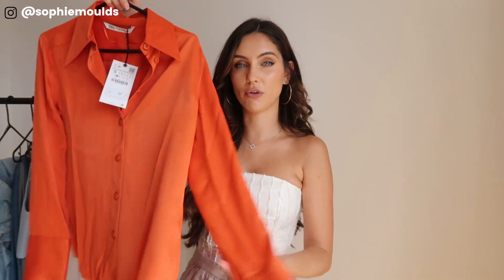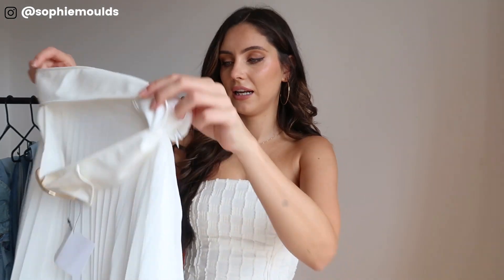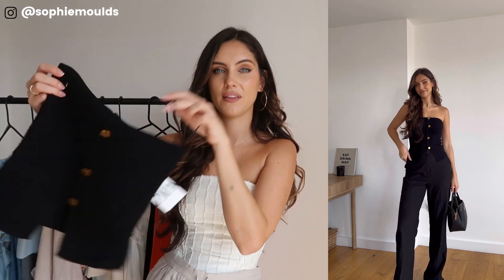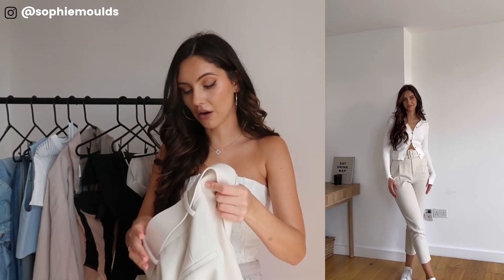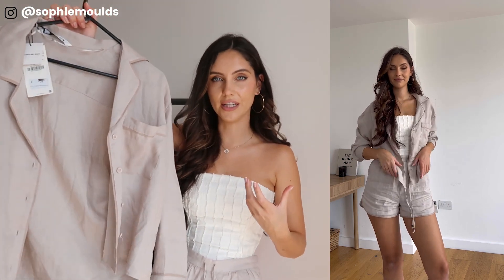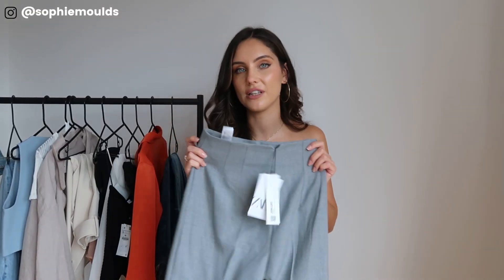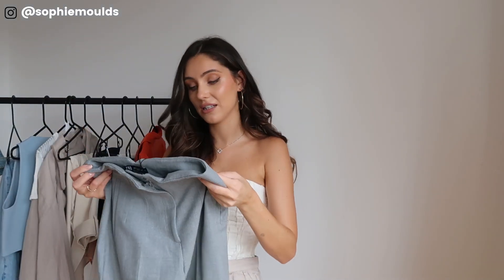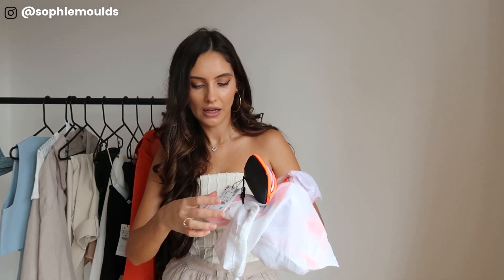ZARA HAUL 2022 - NEW IN *AUGUST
CODES BELOW -

SHORT SLEEVE RIBBED TOP
WHITE - REF. 8779/408

CUT-OUT DRESS
BLACK - REF. 7385/210

PLEATED SKIRT WITH FAUX LEATHER BELT
WHITE - REF. 3666/166

ASYMMETRIC CROP TOP
OYSTER WHITE - REF. 0085/806

KNIT TOP WITH GOLD BUTTONS
BLACK - REF. 9598/327

TROUSERS WITH LINED BELT
ECRU - REF. 4387/630

SATIN SHIRT
ORANGE - REF. 4437/048

CONTRAST TULLE BODYSUIT
VARIOUS - REF. 5644/103

DENIM CORSETRY-INSPIRED TOP
BLUE - REF. 6739/200

FULL LENGTH LINEN BLEND TROUSERS
MID-BLUE - REF. 7385/506

LINEN BLEND CROPPED WAISTCOAT
MID-BLUE - REF. 2010/830

ECRU - REF. 4387/630

HIGH-WAIST TROUSERS
LIGHT GREY - REF. 7901/732

LINEN SHORTS WITH PIPING
GREY - REF. 2731/247

LINEN SHIRT WITH PIPING
GREY - REF. 2731/246

SPLIT-HEM SLIM JEANS
LIGHT BLUE - REF. 2569/261

SKORT WITH SLIT DETAIL
BLACK - REF. 2291/888

WEARING WITH LINKS -
Top i'm wearing*

Maybe a Zara sale haul? I love doing these zara try on haul s for you and will do another video soon!